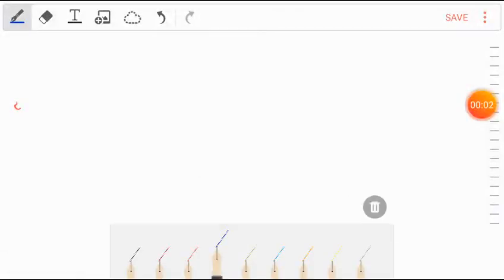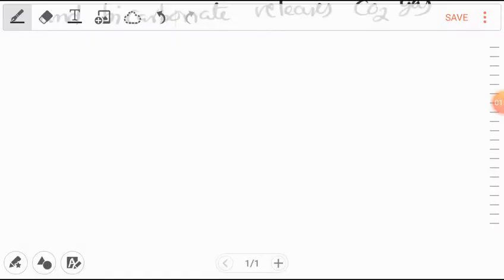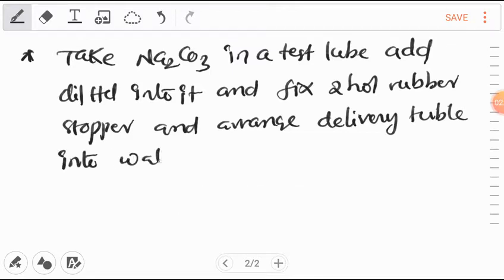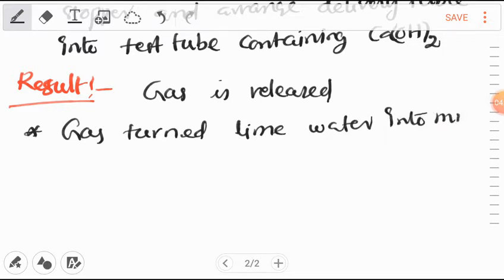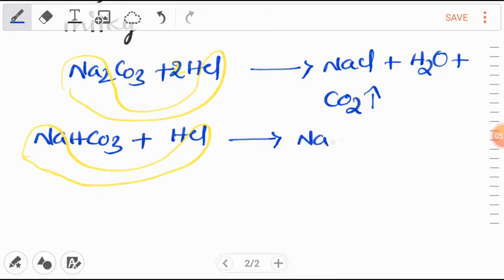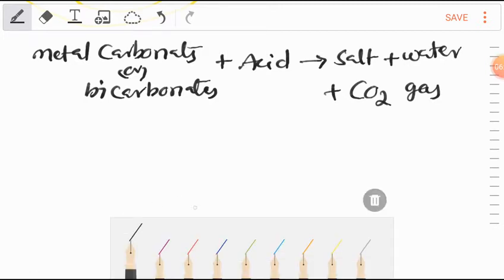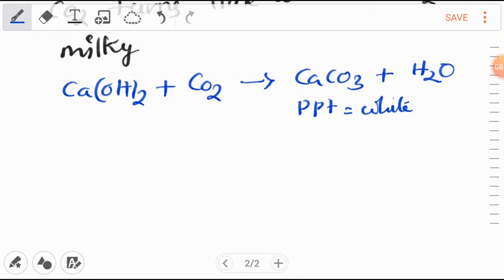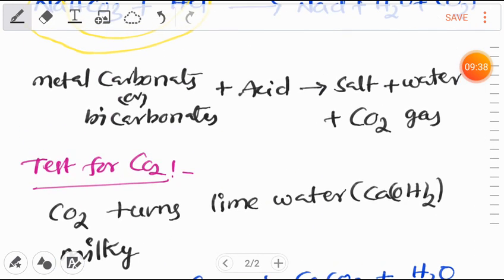Acid bases, activity 4, AP SCERT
Action of acids on metal cabonates and bicarbonates